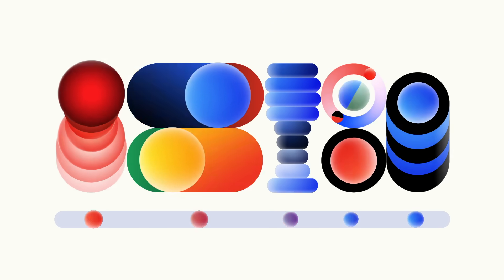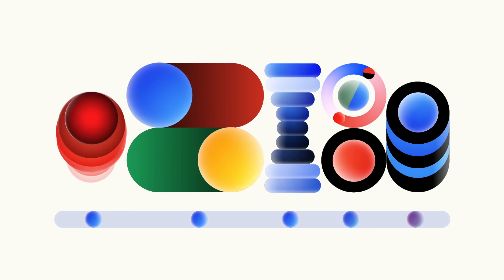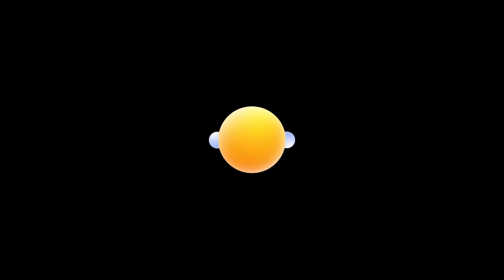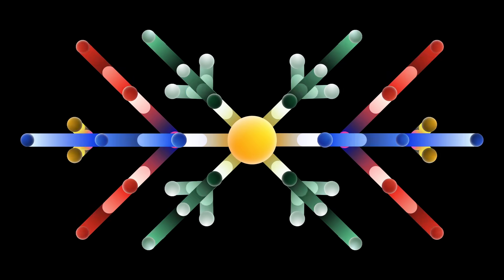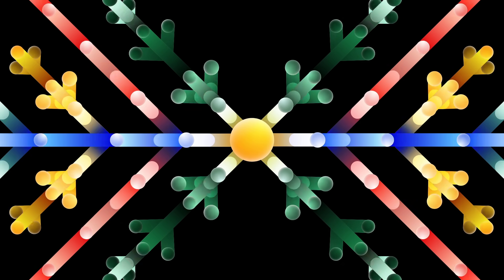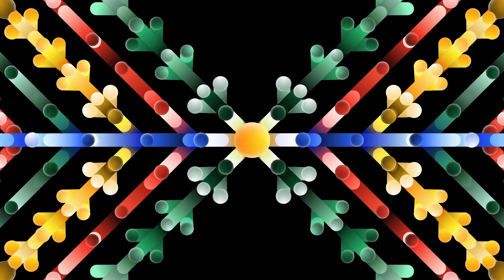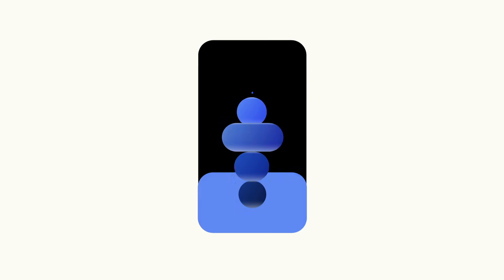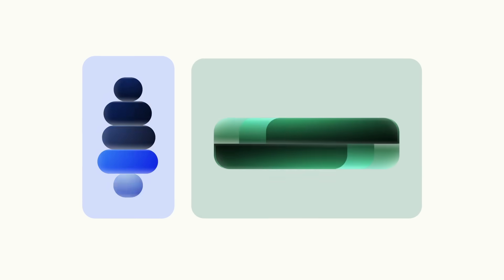How does artificial intelligence learn? - Briana Brownell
Explore the three major methods of machine learning, which allows computers to write their own rules to problem solve and process data.

Today, artificial intelligence helps doctors diagnose patients, pilots fly commercial aircraft, and city planners predict traffic. These AIs are often self-taught, working off a simple set of instructions to create a unique array of rules and strategies. So how exactly does a machine learn? Briana Brownell digs into the three basic ways machines investigate, negotiate, and communicate.

Lesson by Briana Brownell, directed by Champ Panupong Techawongthawon.

Thank you so much to our patrons for your support! Without you this video would not be possible!